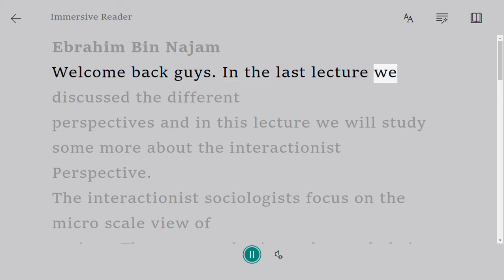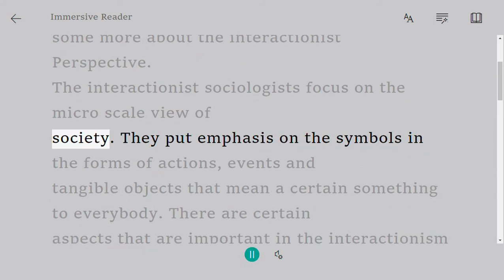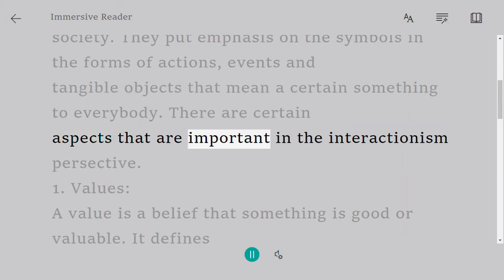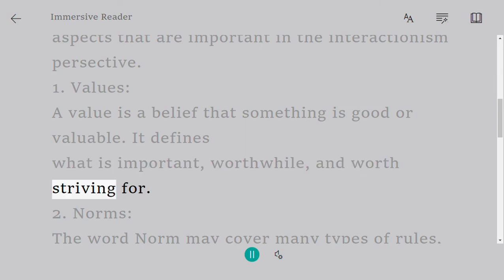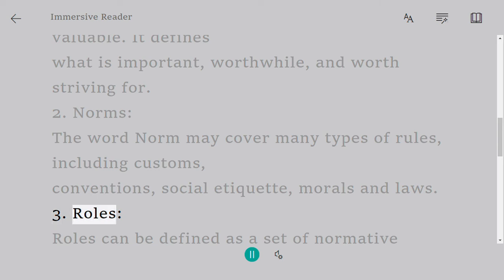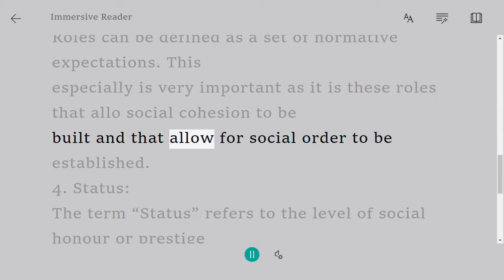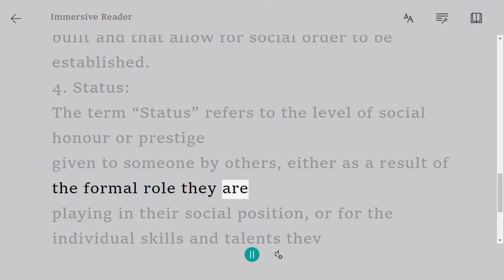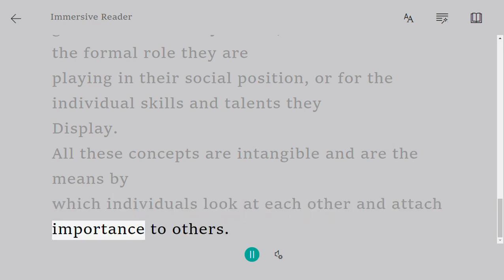Ebrahim Bin Najam | O Level Notes Sociology 2251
Welcome back guys. In the last lecture we discussed the different

perspectives and in this lecture we will study some more about the interactionist

Perspective.

The interactionist sociologists focus on the micro scale view of

society. They put emphasis on the symbols in the forms of actions, events and

tangible objects that mean a certain something to everybody. There are certain

aspects that are important in the interactionism persective.

1. Values:

A value is a belief that something is good or valuable. It defines

what is important, worthwhile, and worth striving for.

2. Norms:

The word Norm may cover many types of rules, including customs,

conventions, social etiquette, morals and laws.

3. Roles:

Roles can be defined as a set of normative expectations. This

especially is very important as it is these roles that allo social cohesion to be

built and that allow for social order to be established.

4. Status:

The term “Status” refers to the level of social honour or prestige

given to someone by others, either as a result of the formal role they are

playing in their social position, or for the individual skills and talents they

Display.

All these concepts are intangible and are the means by

which individuals look at each other and attach importance to others.